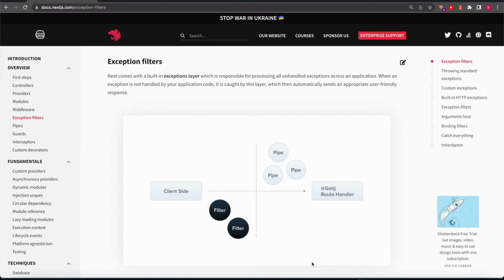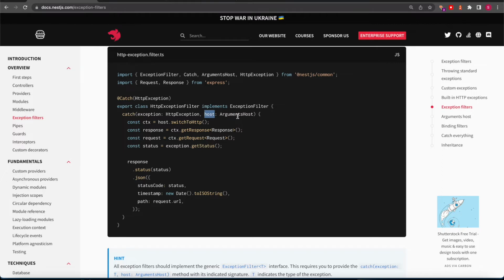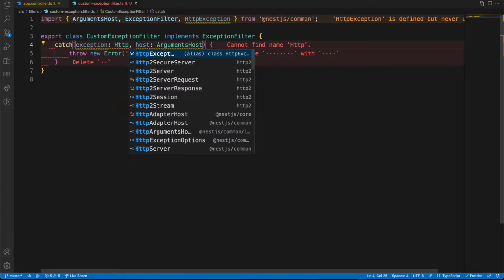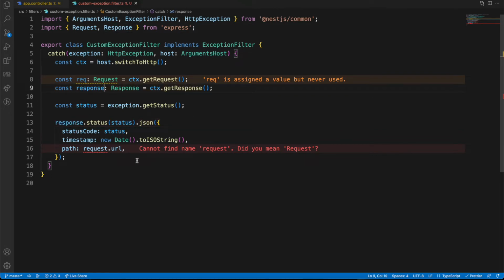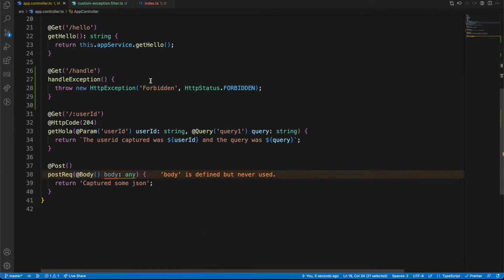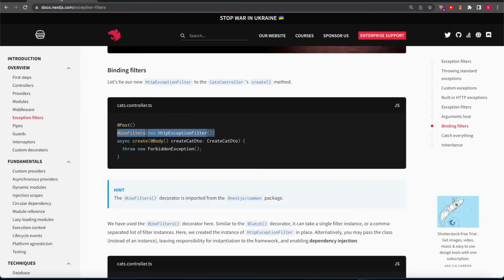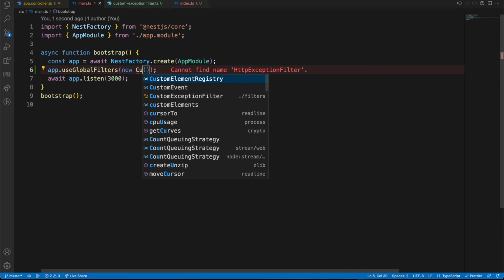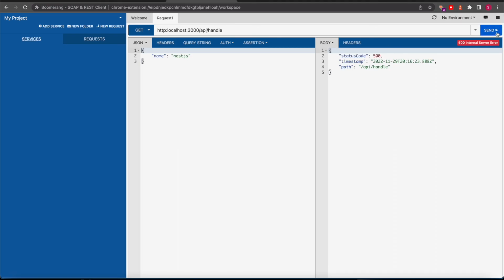exception filters nestjs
Nest comes with a built-in exceptions layer which is responsible for processing all unhandled exceptions across an application. When an exception is not handled by your application code, it is caught by this layer, which then automatically sends an appropriate user-friendly response.